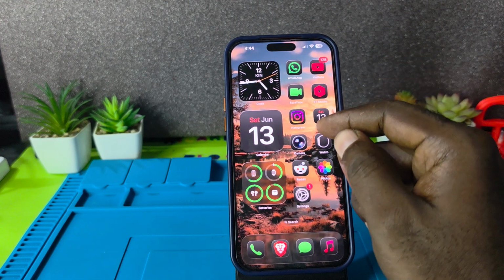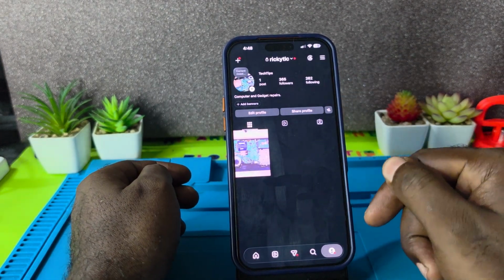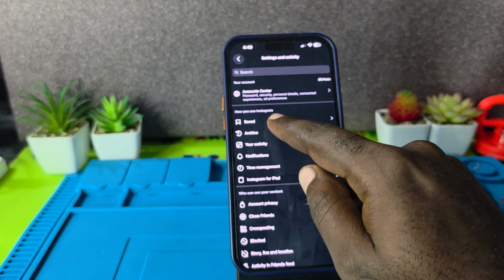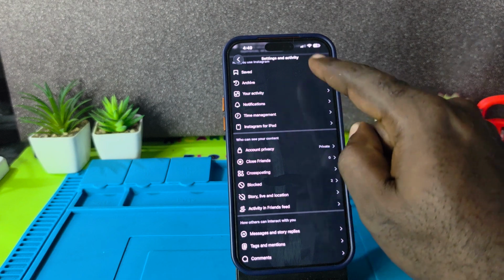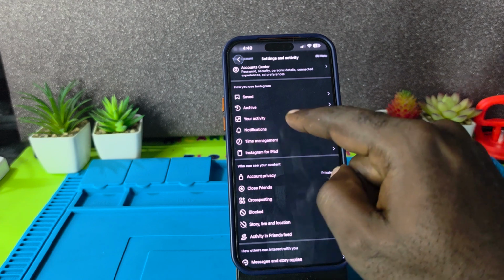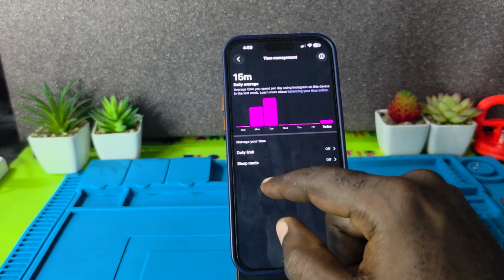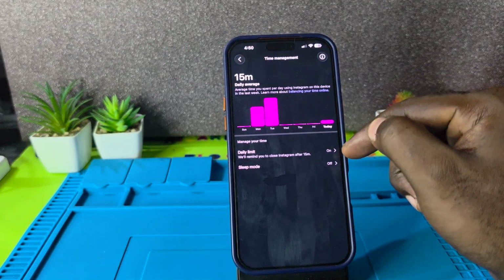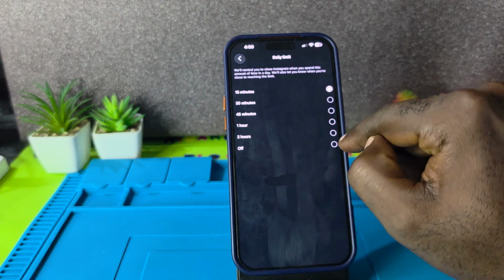Time Management Instagram iPhone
This is a Time Management Instagram iPhone tutorial that will show you how to set a time limit on your Instagram between 15 minutes to about 2 hours. This way you can control how long you use Instagram daily.